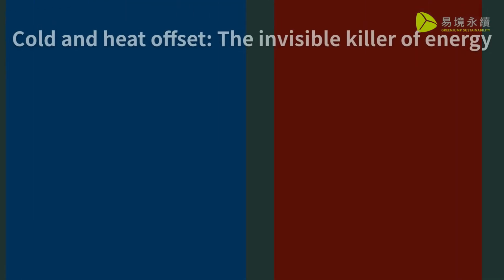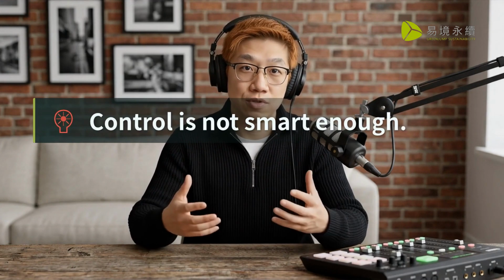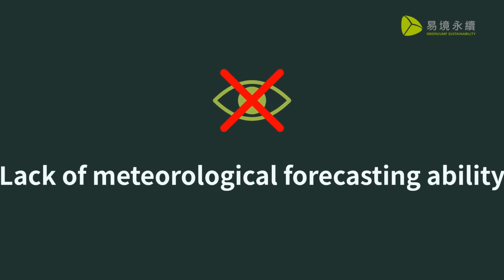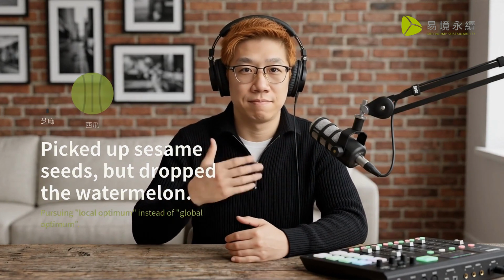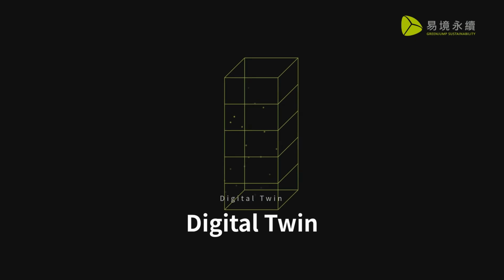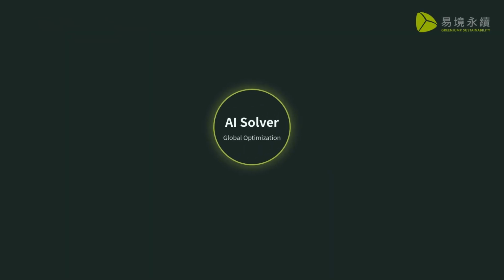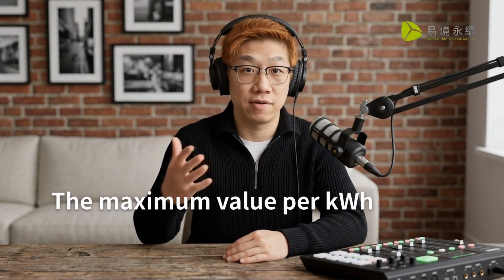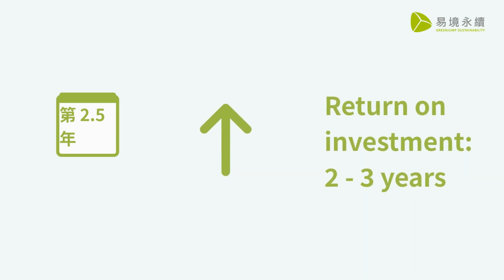AI air conditioning energy saving: They did one thing that saved tens of millions in electricity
Is your building's HVAC system wasting 15% of your electricity bill annually? 🤔 In Taiwan, HVAC systems account for 40-60% of total electricity consumption in large buildings, but most managers are unaware that "heat and cooling offsetting," "equipment information silos," and "local optima" are quietly eroding your operating costs.

In this video, Stan from Easier Sustainability will guide you through breaking down how ArchiPilot redefines air conditioning control logic without replacing hardware, through a three-layer architecture: Virtual Twin → AI strategy generation → Mixed Integer Global Optimization (MIP Solver).

🔹 Three Major Blind Spots of Traditional PLC Control
Fixed chilled water setpoints, lack of coordination in single-point control, and pursuit of local optima rather than global optimal solutions

🔹 ArchiPilot Core Operating Logic
Real-time digital mapping + weather/load forecasting + simultaneous solution of 50+ variables to find the "globally lowest electricity cost path" for chillers, water pumps, fans, and cooling towers

🔹 Empirical Data and ROI
Internationally renowned companies' implementation results show an average overall energy saving rate of 10-30%, shortening the investment payback period to 1-2 years. Unlocking the potential of existing systems requires no equipment replacement and only software upgrades.